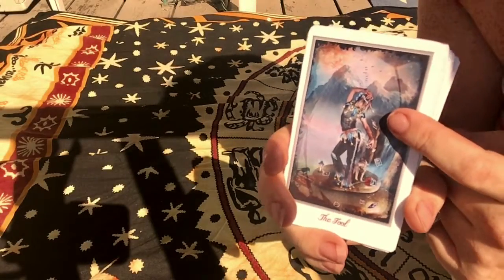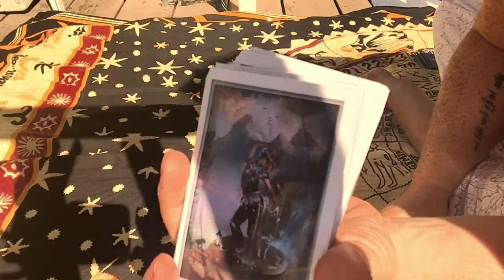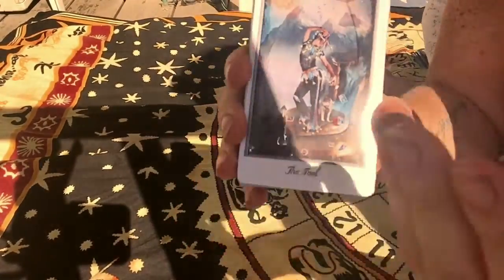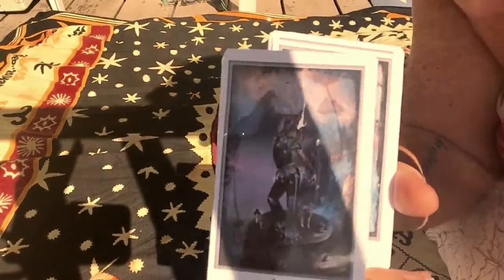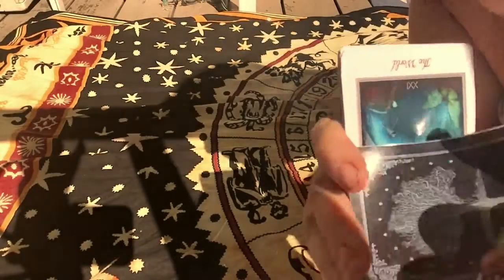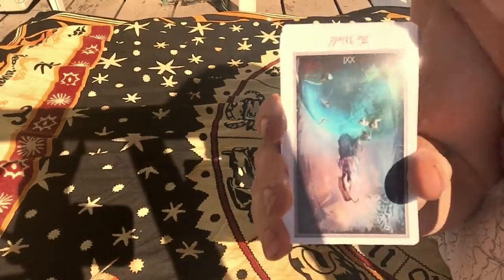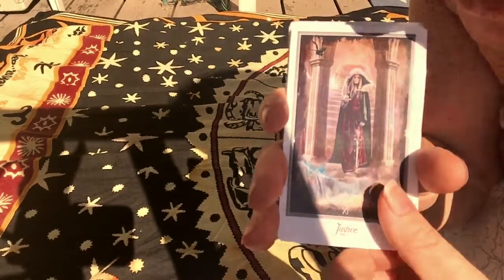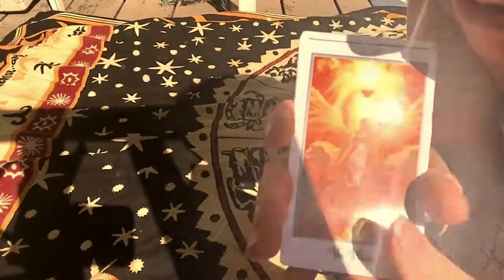💫🔮 Major Arcana Custom Deck 🔮💫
Images by azurylipfe on deviantart